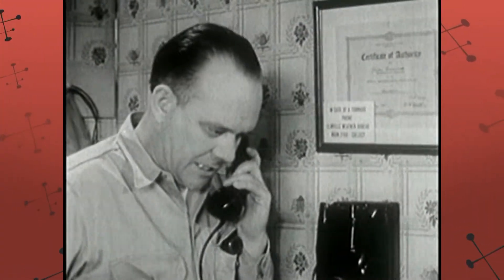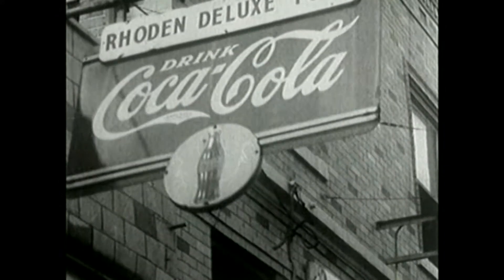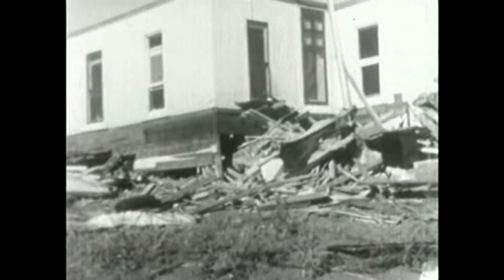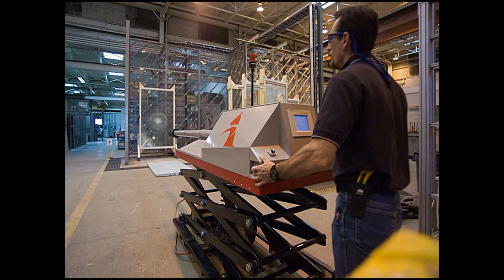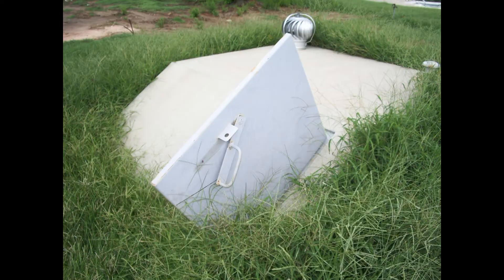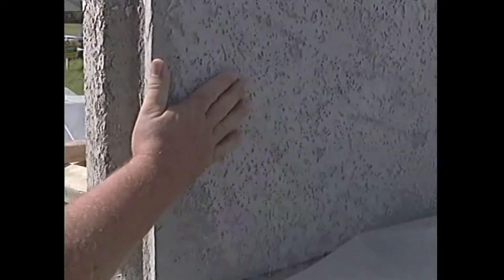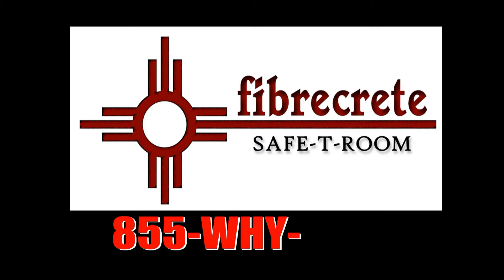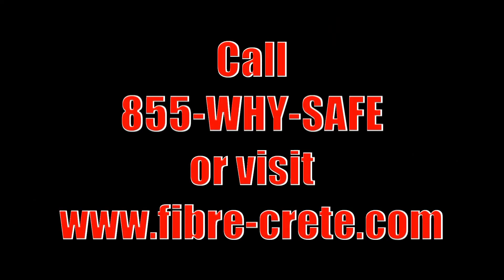Safe T Room by Fibrecrete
Fibrecrete Space Age Adobe has created a tornado safe room called the "Safe-T-Room."  This video highlights the special formula that makes Fibrecrete different and how a Safe-T-Room can protect your family from tornadoes and other natural disasters.